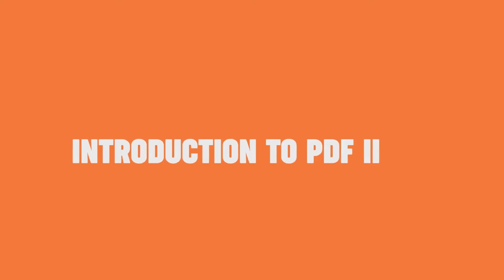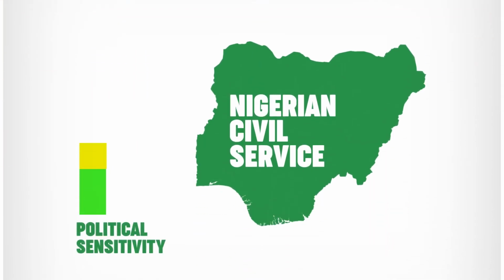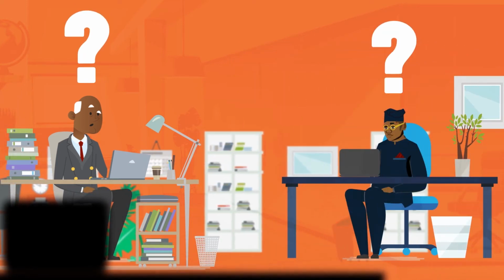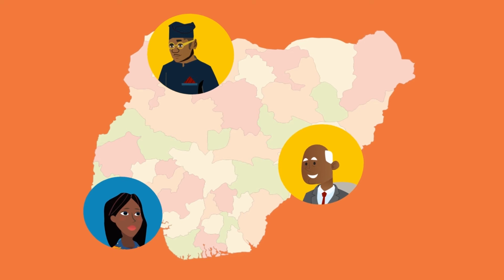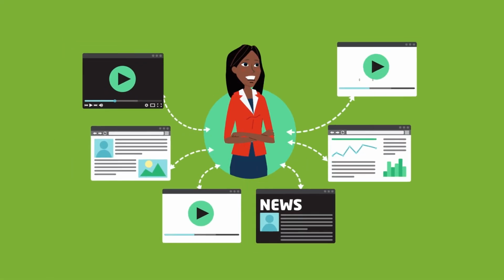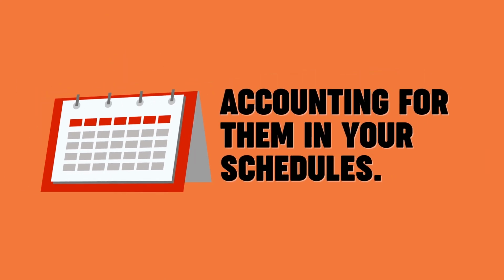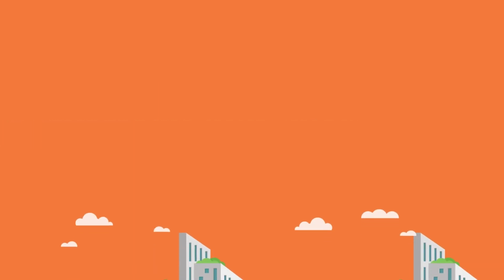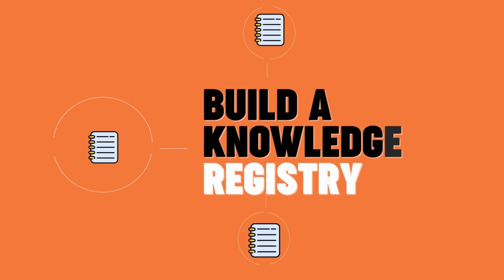Animated guidelines for Embedded Advisers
This video provides PDF II’s Embedded Advisers (EAs) with animated guidelines to help them in their new roles. It aims to orientate EAs within the institutional landscape they will operate in.